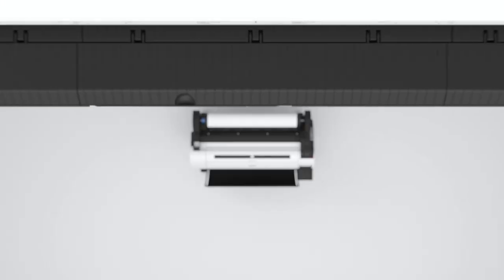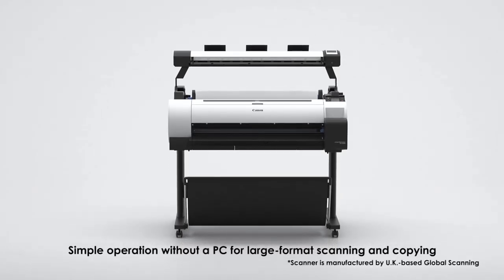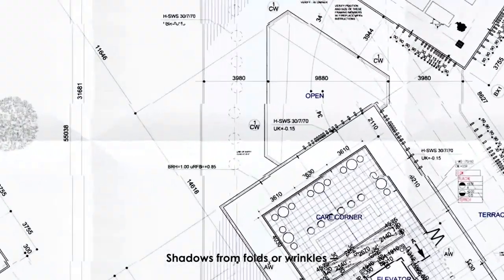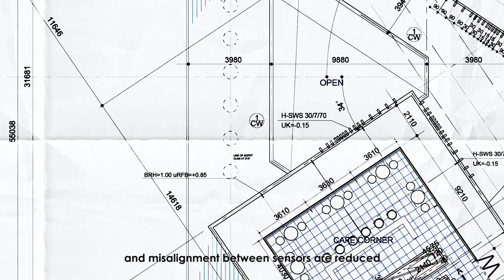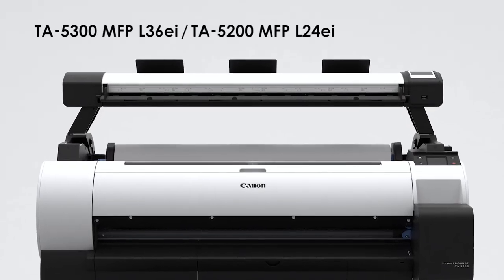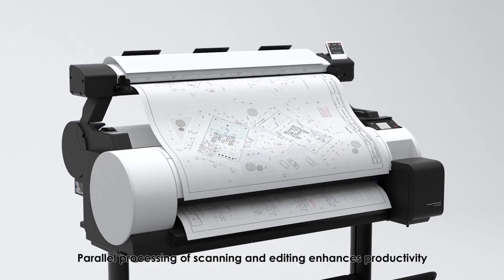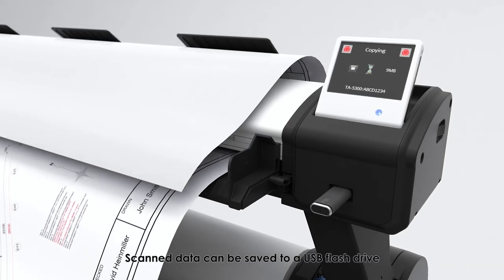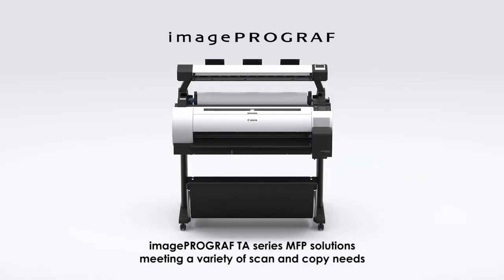Canon imagePROGRAF TA-5300 MFP L36ei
Canon imagePROGRAF TA-5300 MFP L36ei is a 914.4mm (36.0in), 5-colour multi-function large-format printer that offers high-quality and precise printings. Equipped with unique print technologies, also found in production-class large format printers, the imagePROGRAF TA-5300 MFP L36ei combines outstanding quality with ease-of-use to complete any CAD, design and creative process.

Parallel processing of Scanning and printing, thereby increasing productivity.